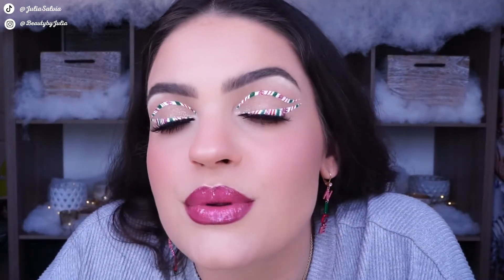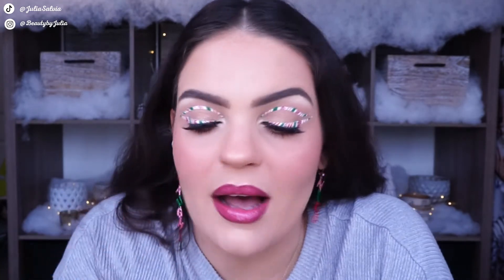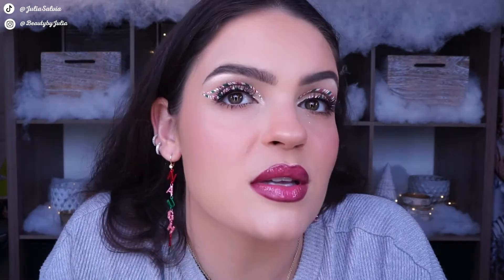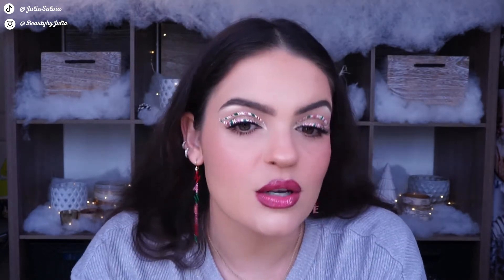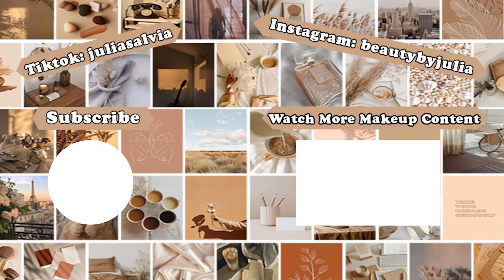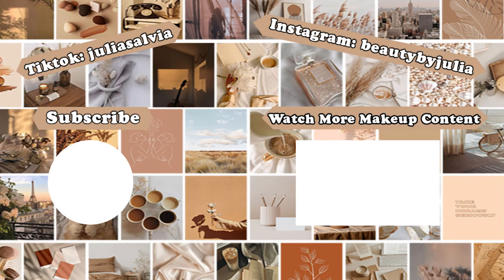this is literally the most full-coverage foundation i've ever put on my face | SKINN Foundation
hi, you should  o p e n   m e  ↓

here's  e v e r y t h i n g  you want to know→

just in case you can't get enough,  f o l l o w  m e  here
s a v e  some  moolah

save 15% with my code "JULIA"

save 20% with my code "JULIA20"

save 20% with my code "JULIA"

save 25% with my code "JULIA"

save 10% with my code "JULIA"

use my code "BEAUTYBYJULIA" for a freebie in your first box

save 10% with my code "JULIA" (works on top of sales too!!)

save 10% with my code "BEAUTYBYJULIA"

save 15% on orders over $25 with my code "JULIA"

save 10% with code "JULIA"

save 30% with code "JULIA"

save 30% with my code "JULIA"
♫ m u s i c
Epidemic Sounds
d i s c l a i m e r: This video is not sponsored. ALL opinions are honest &  my own.